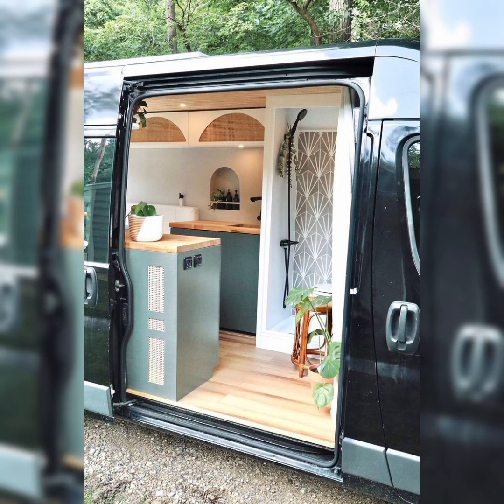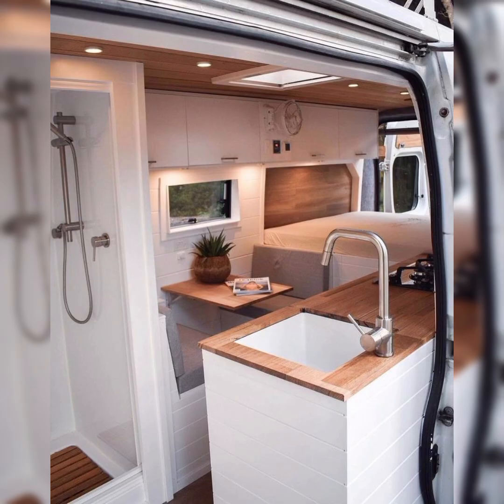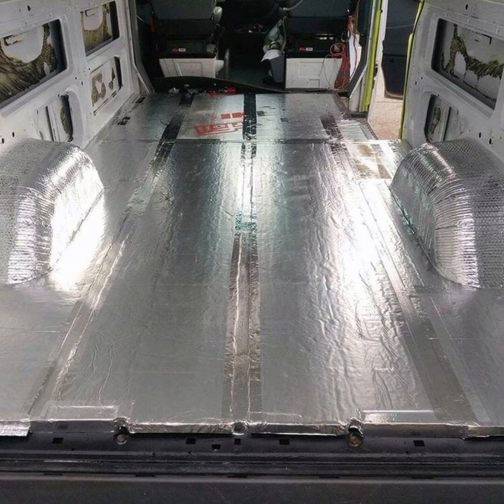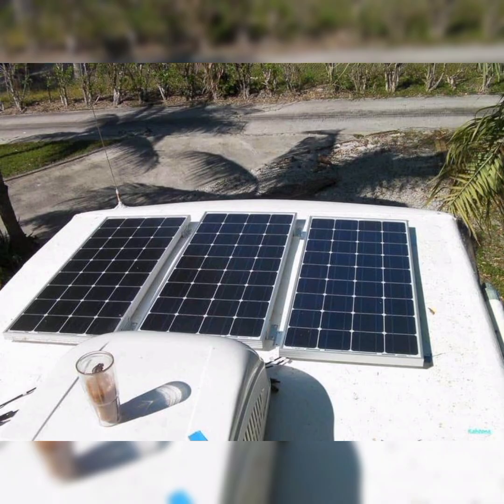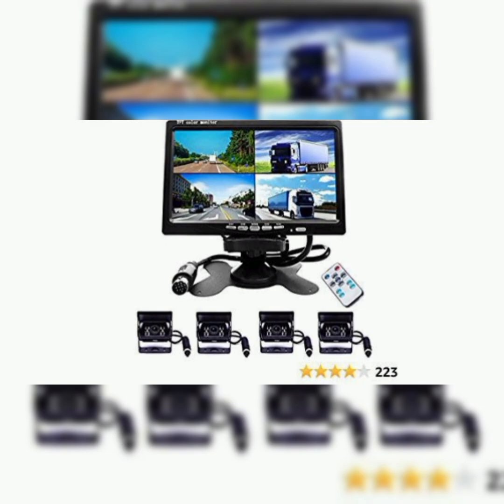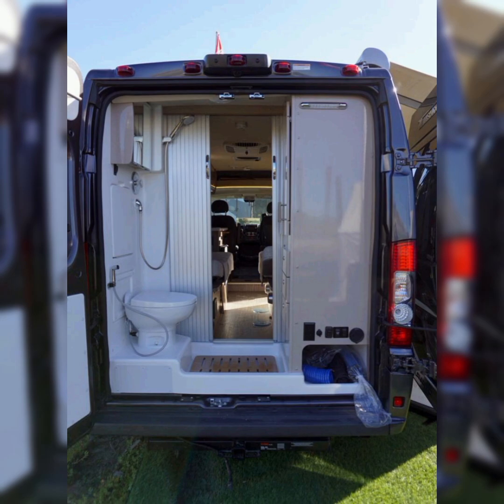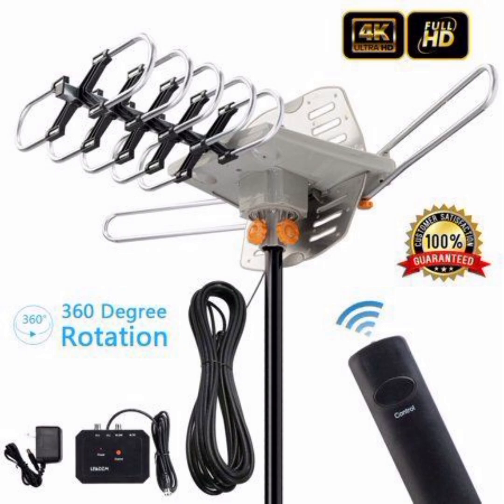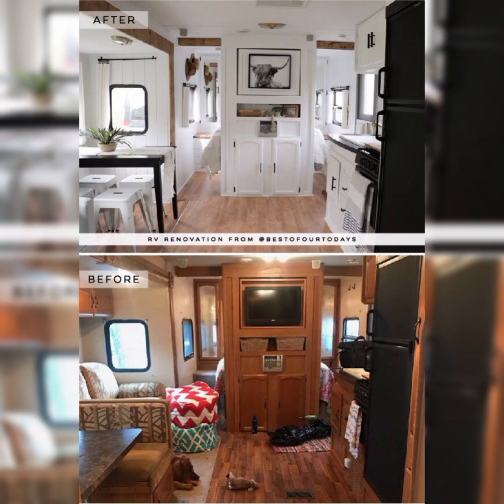RV van renovation ideas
A vehicle is any type of machine used to transport people or goods from one location to another. Vehicles come in many shapes, sizes, and styles and can range from cars, trucks, buses, boats, and planes to construction equipment, farming equipment, and military vehicles. They are designed to move people and goods over roads, water, and air, and are powered by a variety of sources including gasoline, diesel, electric, and hybrid. Most vehicles feature safety features such as airbags, antilock brakes, and seatbelts to ensure the safety of its occupants. Vehicles are essential to modern life, enabling individuals and businesses to travel, transport goods, and complete the tasks necessary to keep the world moving.